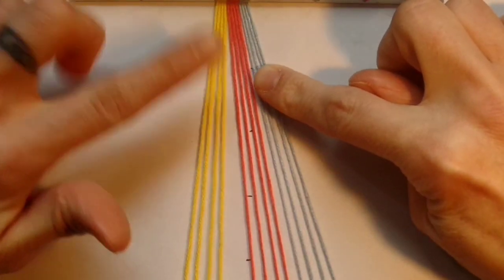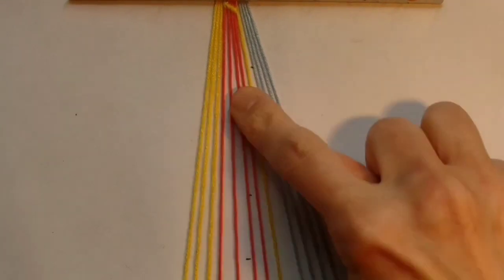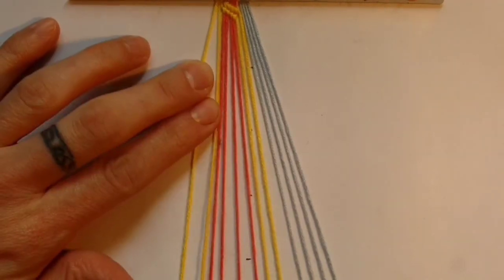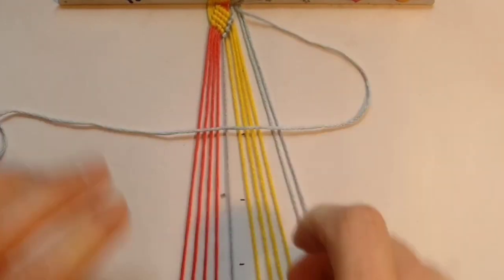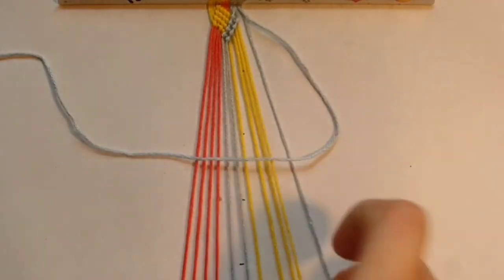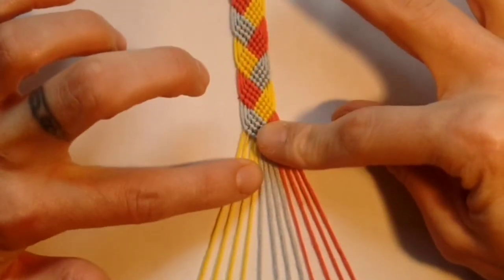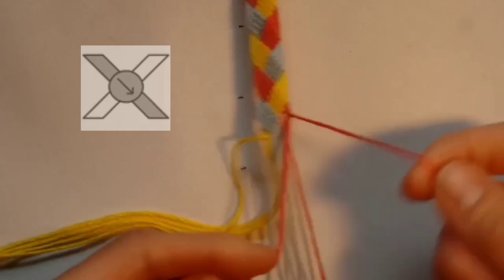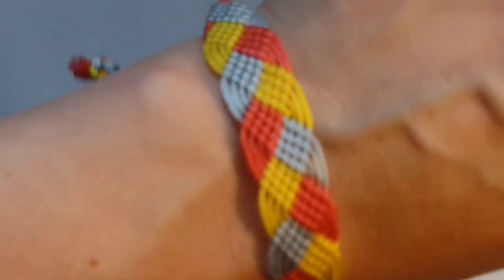Braided/Basket Weave Friendship Bracelets [Tutorial]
These three colour braided/basketweave friendship bracelets can be worked in block colours or stripes and should suit most skill levels, providing you are confident with the basic knots of friendship bracelet making.

For absolute beginners, please practice the basics of friendship bracelet knotting before attempting this pattern to avoid frustration/disappointment.

Note: I did not work from a pattern for this bracelet, hence not quoting a pattern number, but there probably is one if you search on one of the bracelet pattern sites for "braid" or "basketweave" pattern.